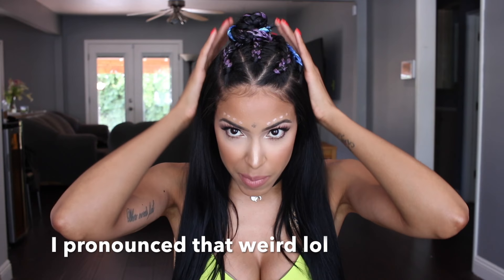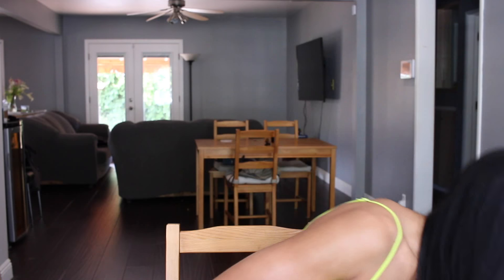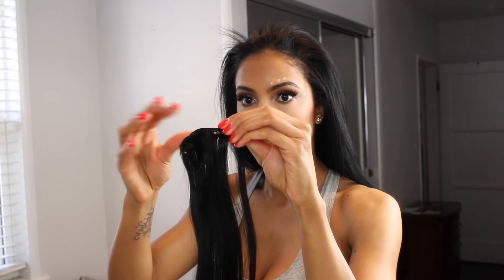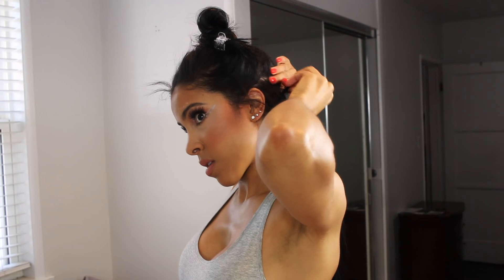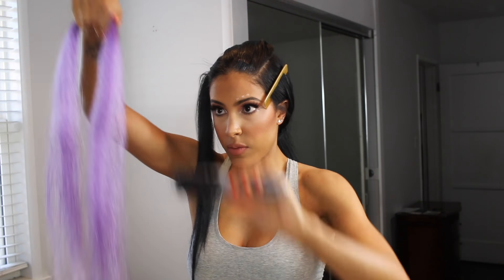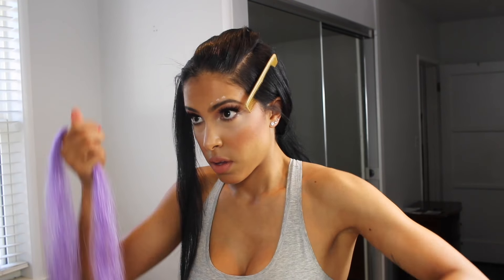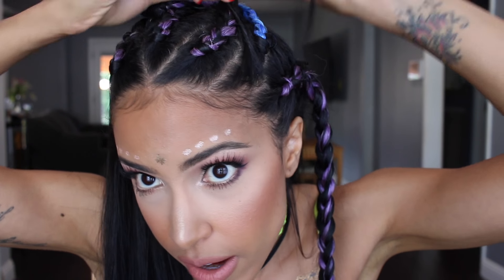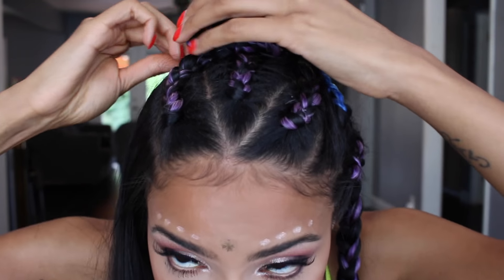FESTIVAL HAIR w/ Unice clip in extensions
Hey guys! So I mean't to post this video last week before weekend 2 of Coachella so I'm a little late getting it out. But there's so many great festivals coming up like EDC etc so hopefully you can use this hairstyle for those!

Let me know what you think about this look! Also, below are the links for the hair extensions and you'll get $8 off today! They also have hair bundles at super great prices! Hair is wayyyy too expensive these days lol so check them out! Love you guys! :)